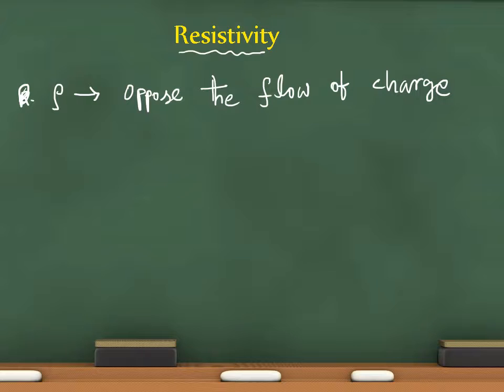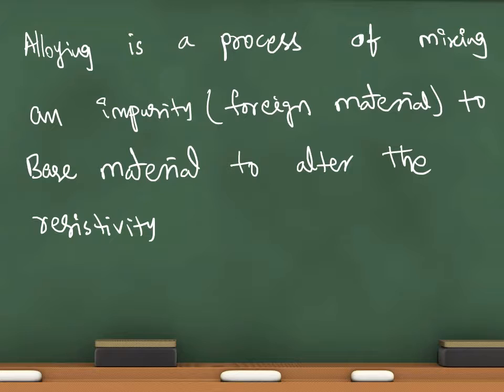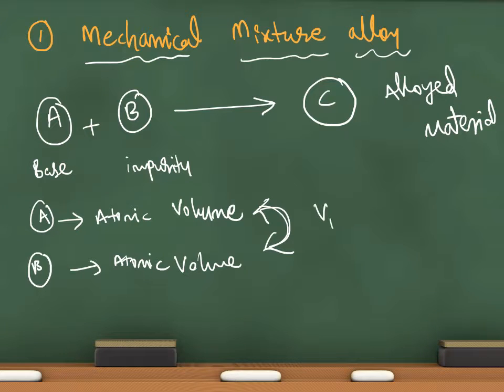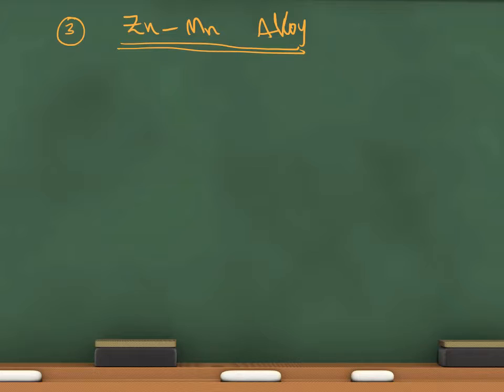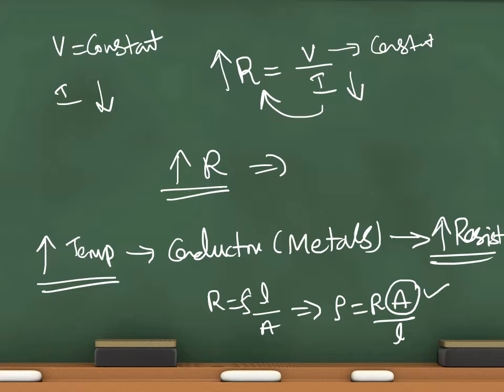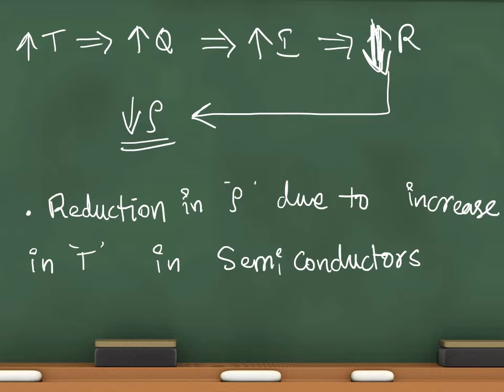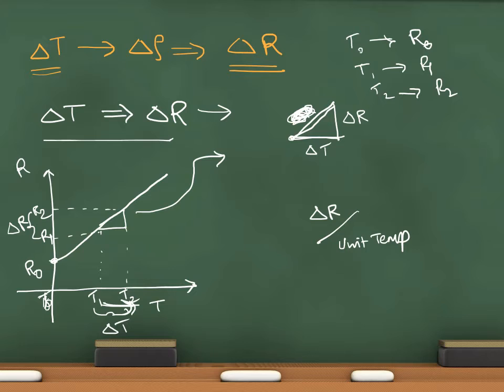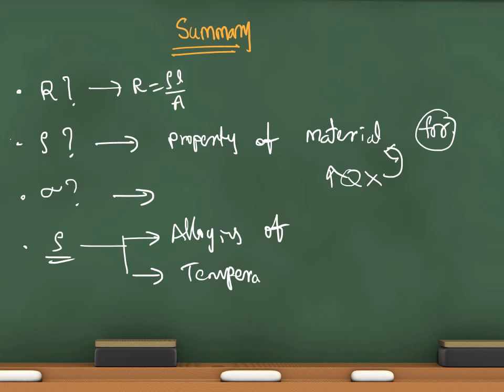alloying of resistors